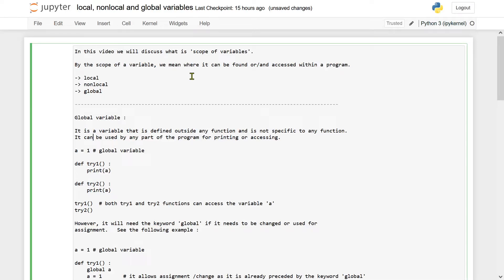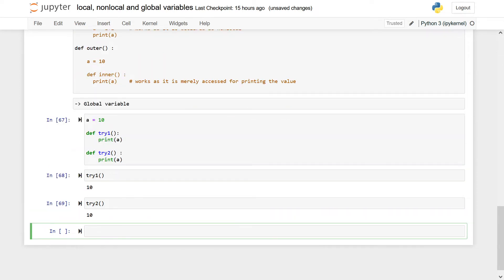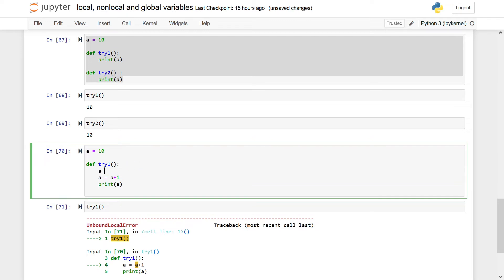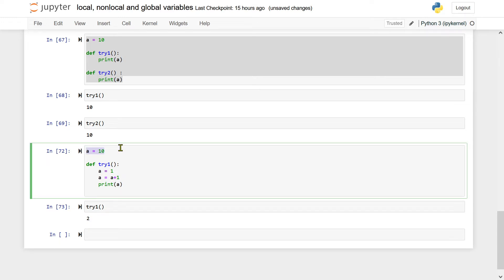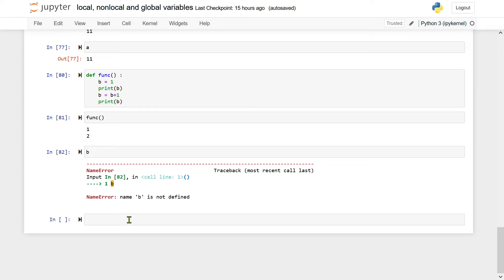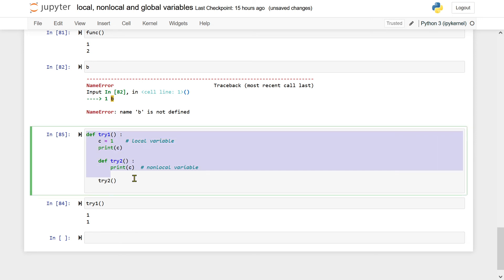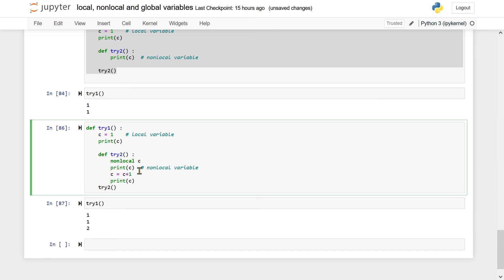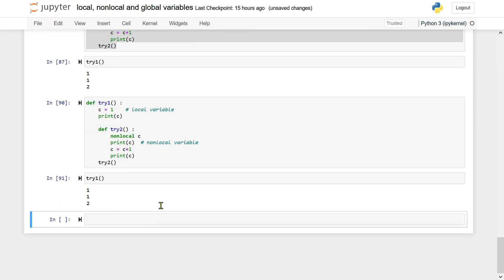Python - local, nonlocal and global variables